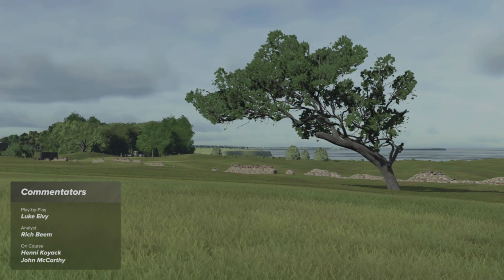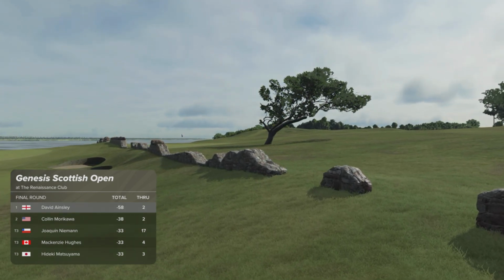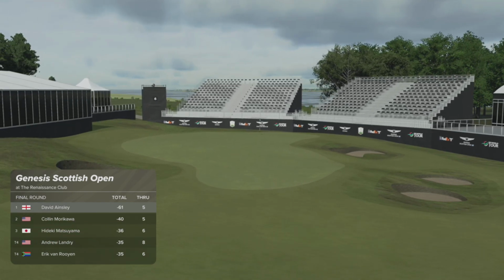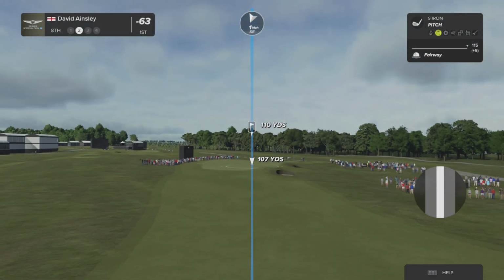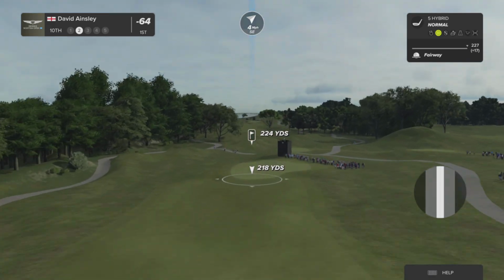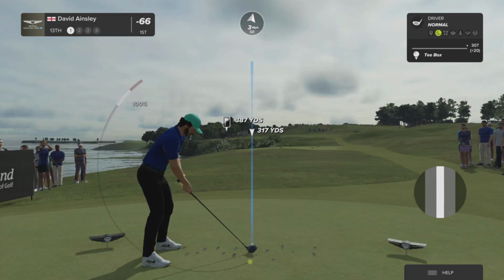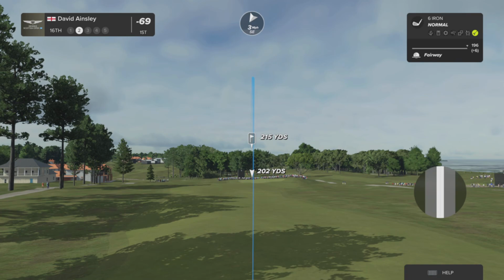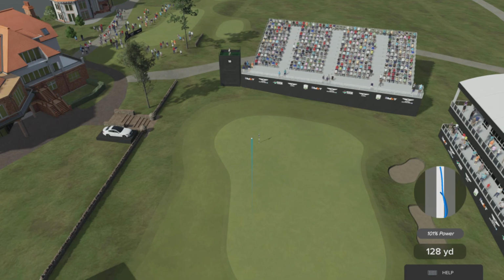Genesis Scottish Open round 4